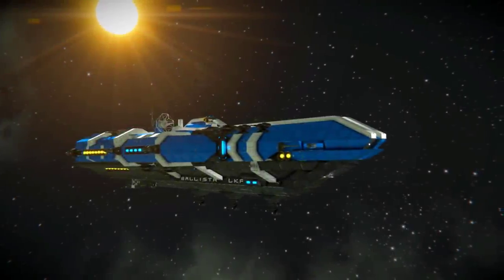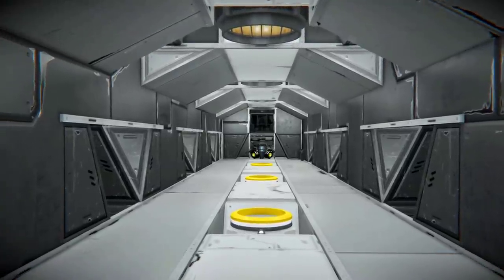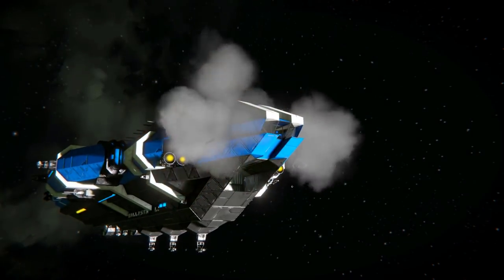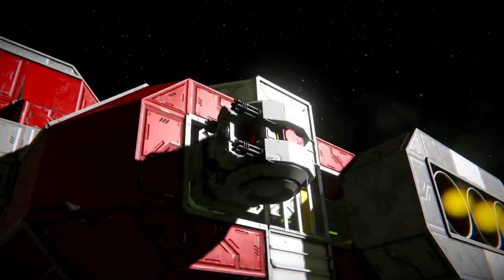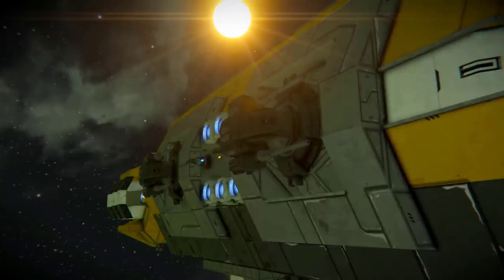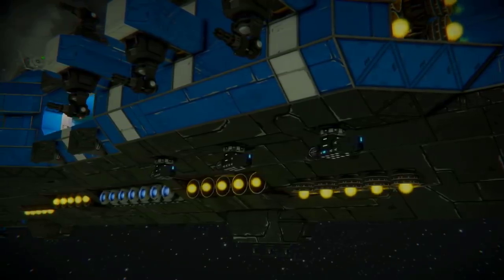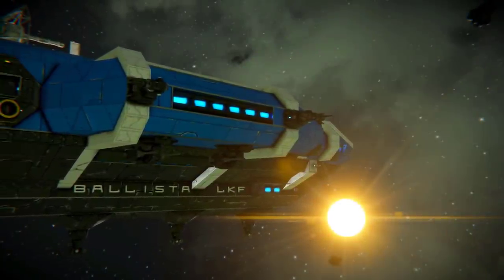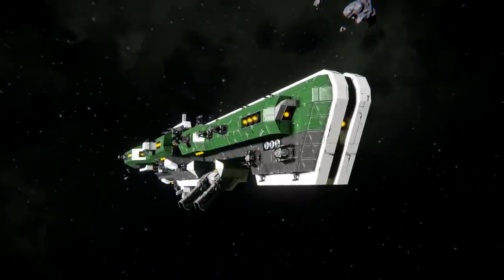Space Engineers: Warship Guide - 'Cruisers'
Thanks Reaver for helping me film this video and also helping with the script.

Ships featured:

REC Artillery cruiser: (unpublished, used with permission)